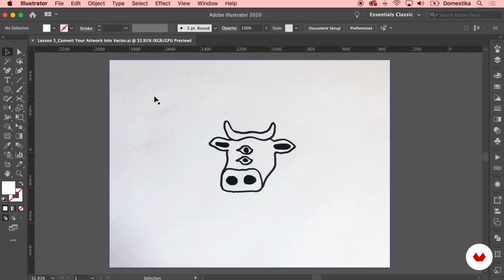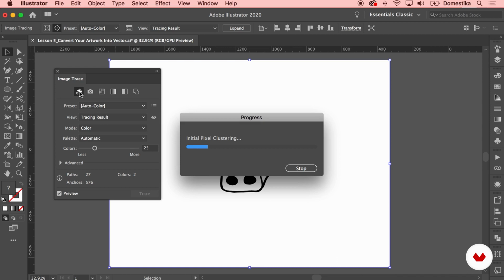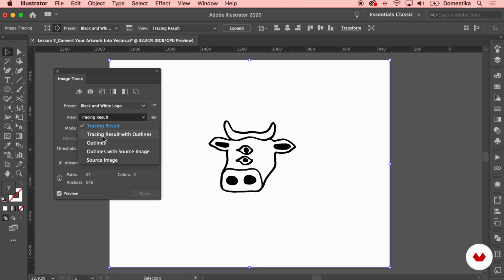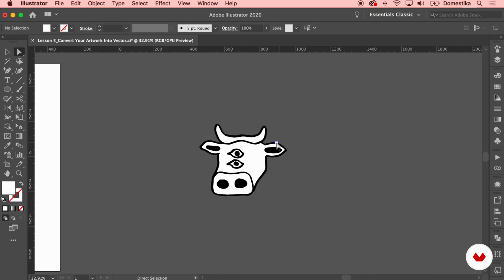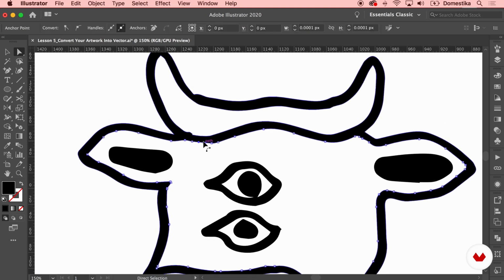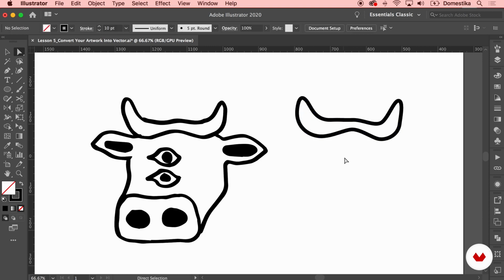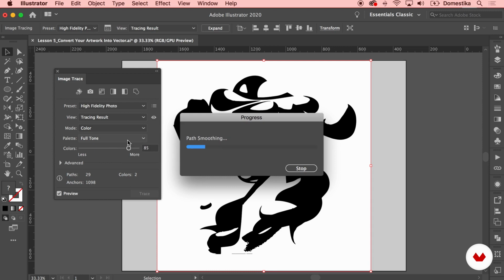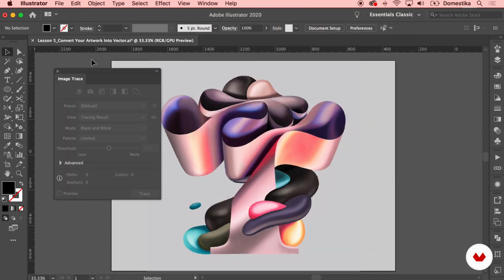Adobe illustrator course Class No.24 Convert Your Artwork into Vector (TCA)